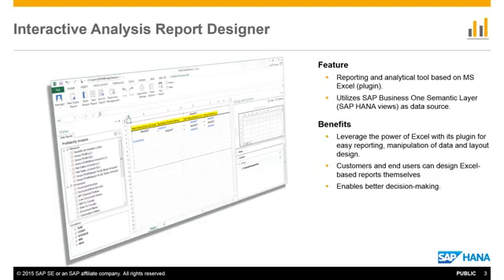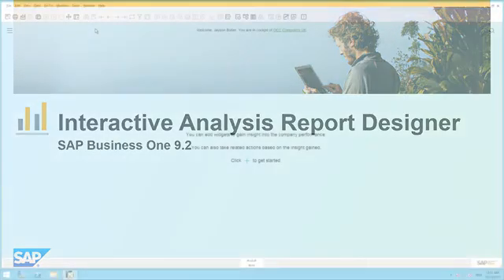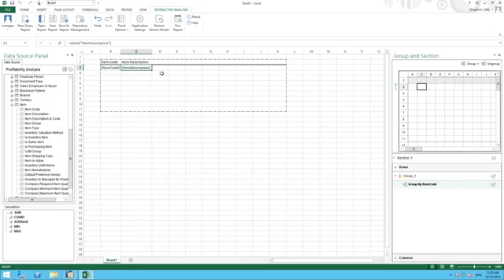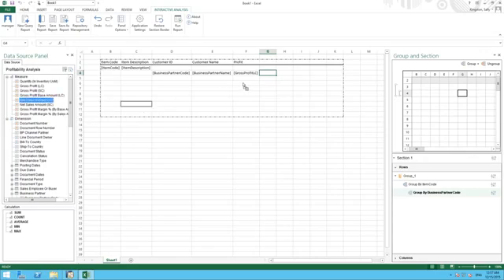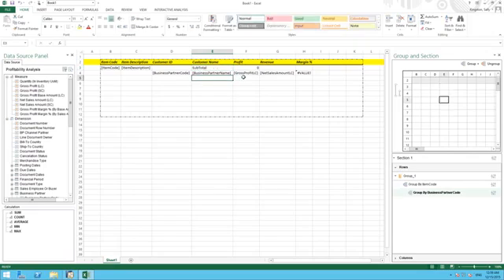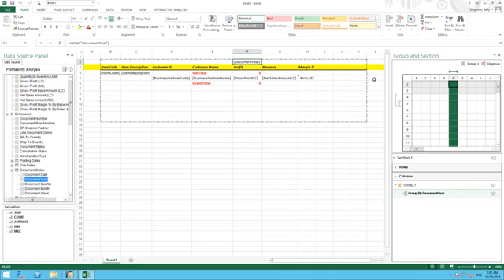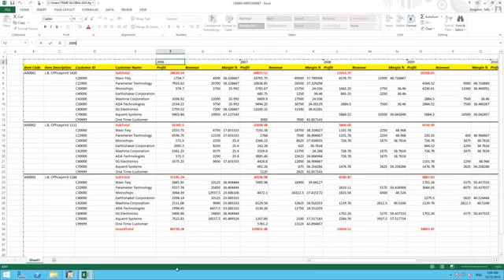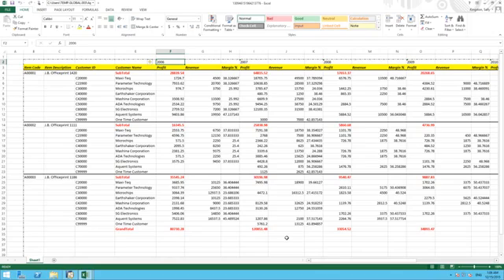Interactive Analysis Report Designer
Courtesy of SAP - Check out the new Microsoft Excel based report designer tool for SAP Business One 9.2, version for SAP HANA